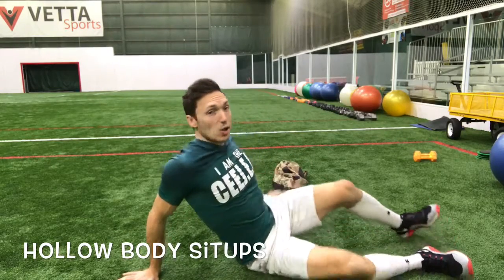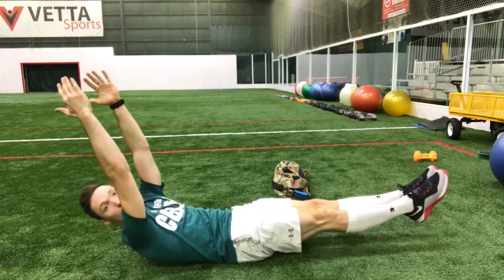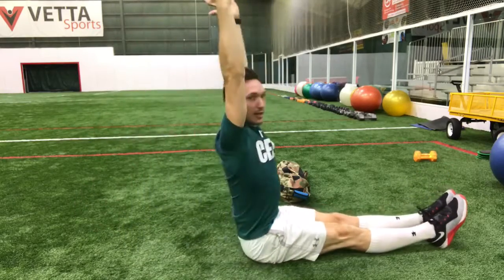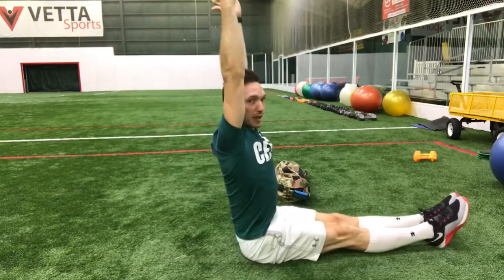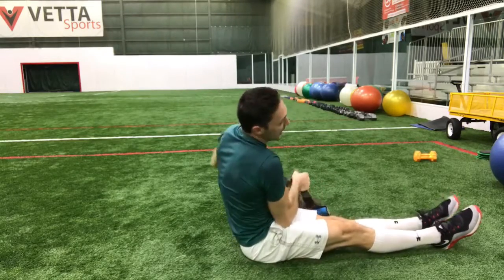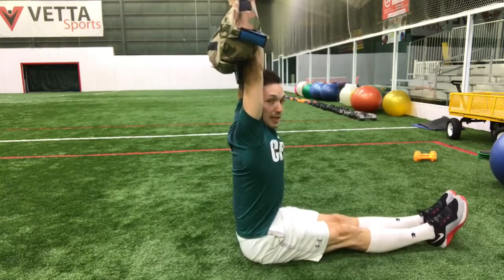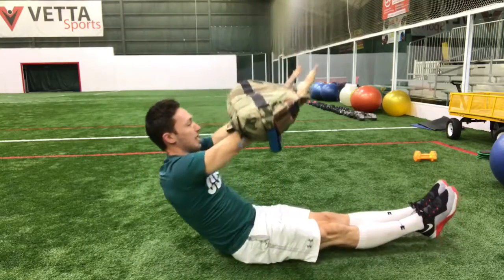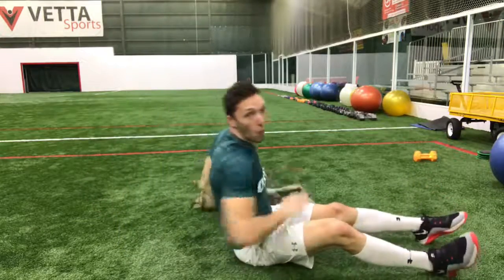Hollow Body Situps